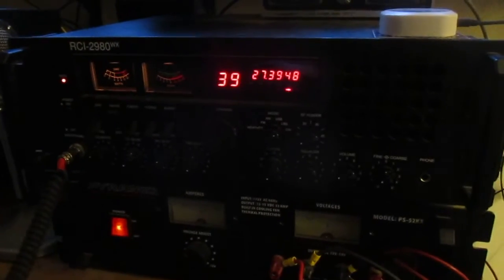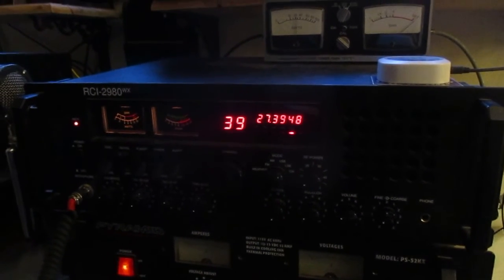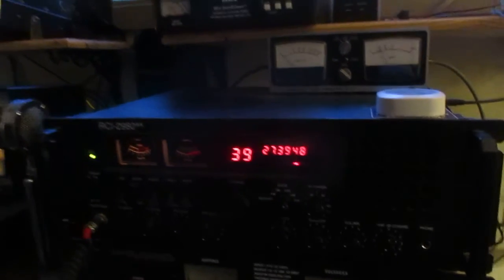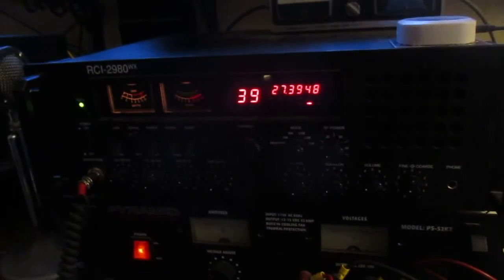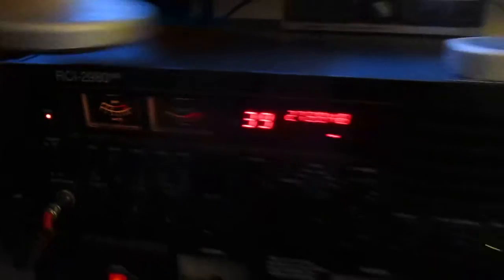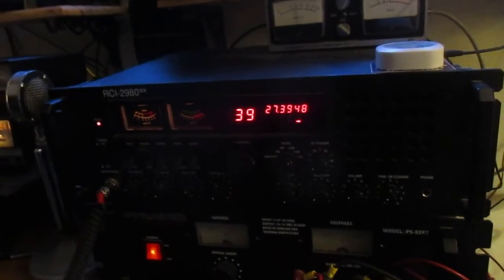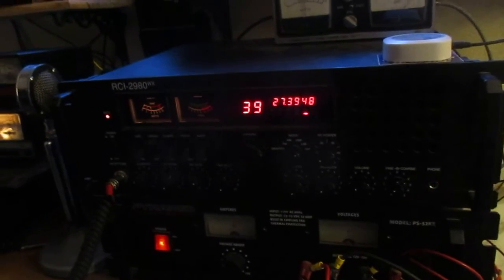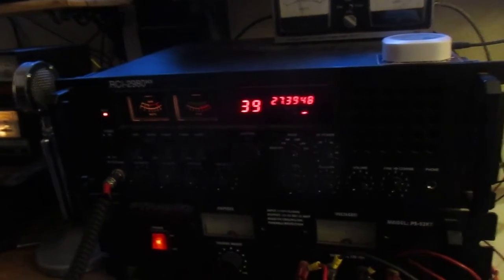Talking rare short skip on 11 meter band radio SSB / Medford, Oregon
Great propagation north to south short skip conditions on SSB